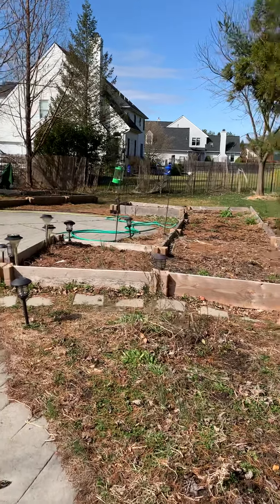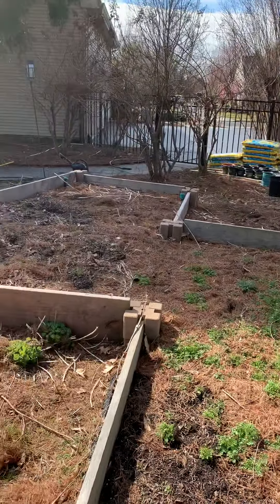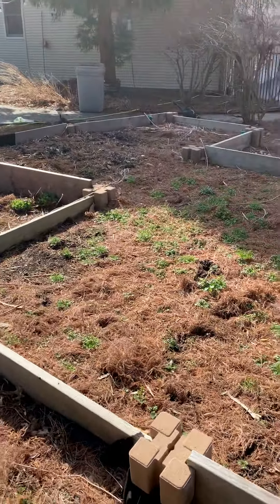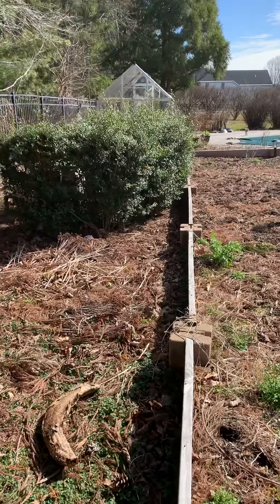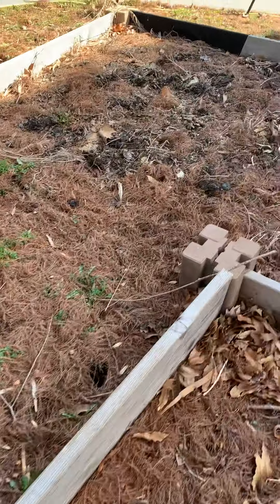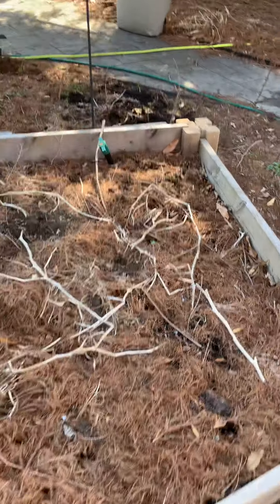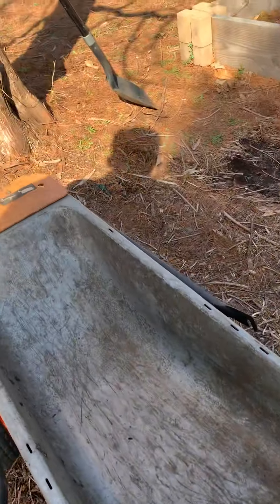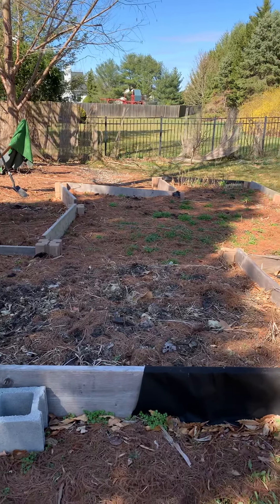Setting up green house - part 5